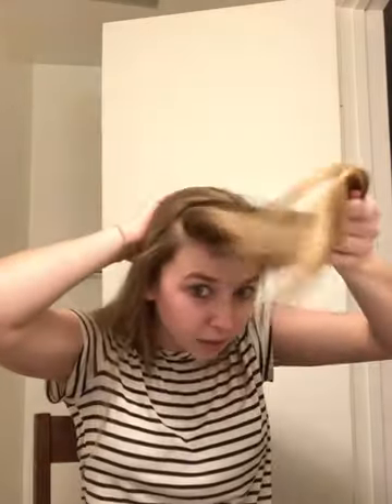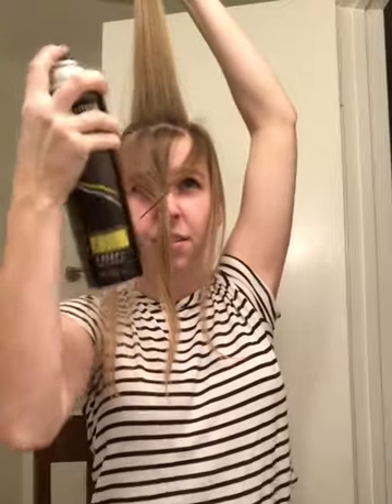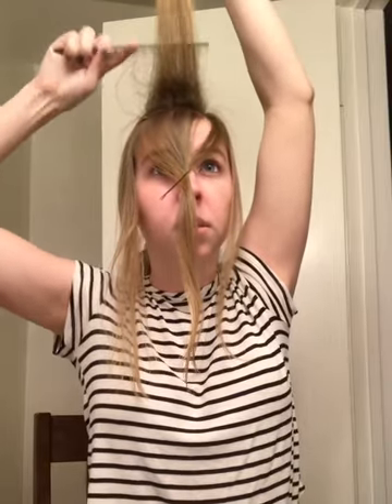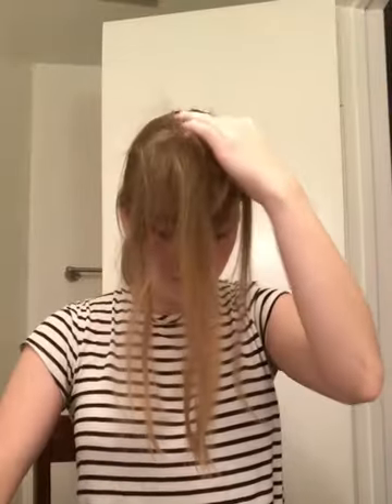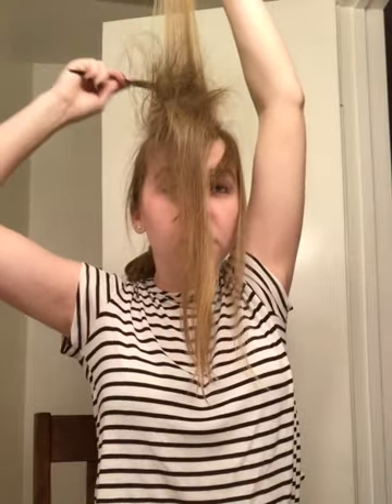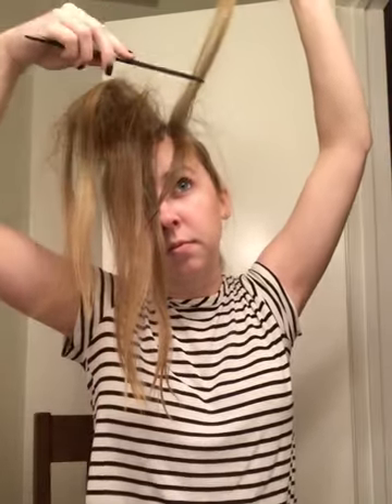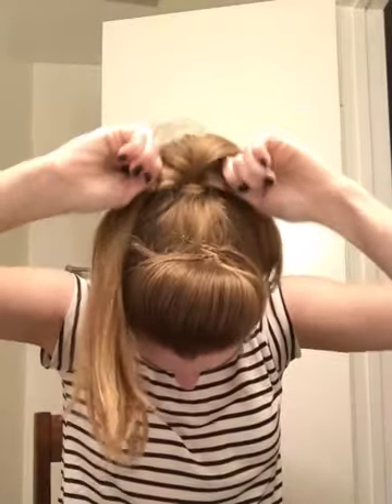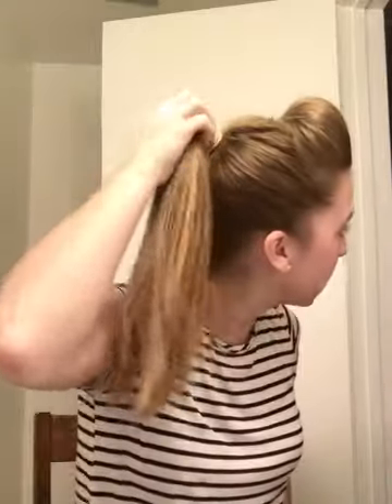Show choir bump and high pony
Show choir bump with high slick ponytail.